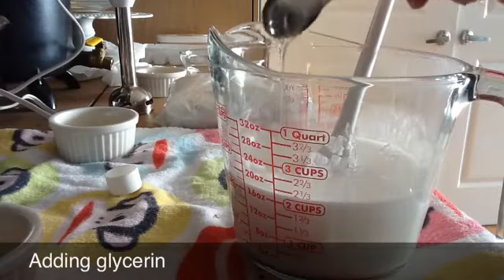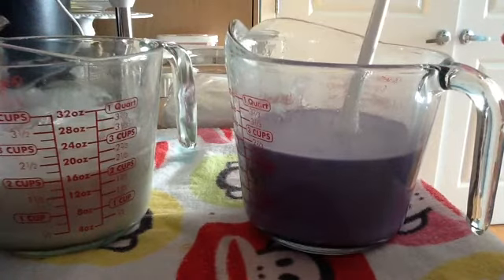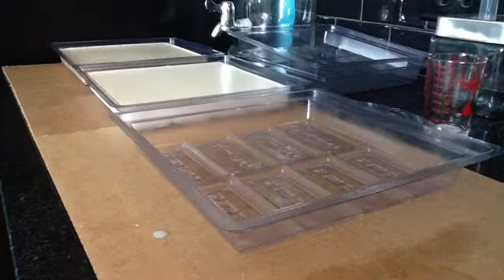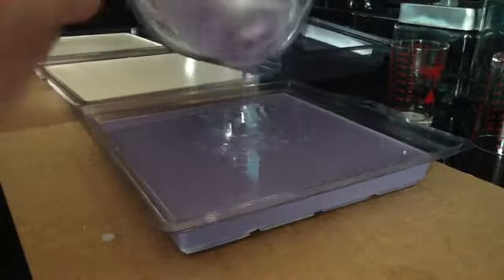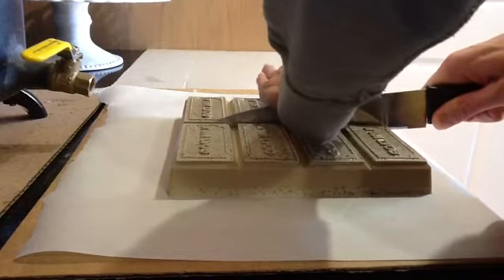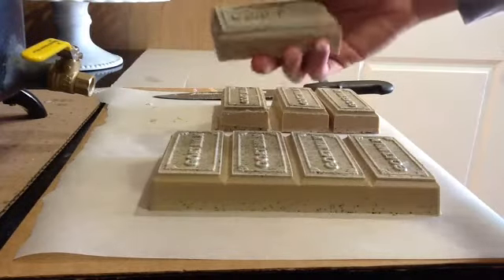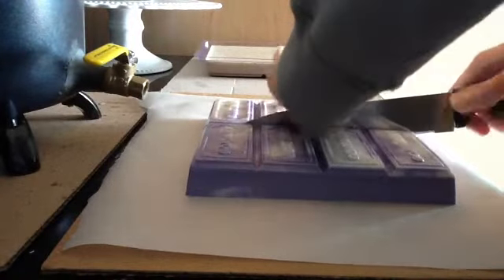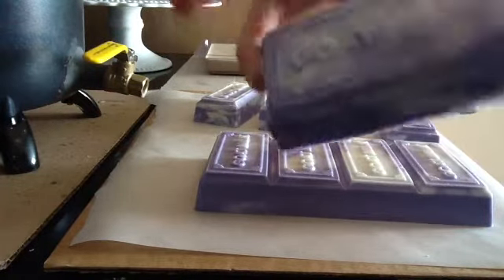JBN Candle Creations/ Making Lavender MP Soap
Lavender Goat's Milk Soap

To browse or buy my soy candles and soaps please

**Video done By Jack Be Nimble Candle Creations***
-Please visit me on Facebook and Twitter

Song title: Three English Folk Tune Settings